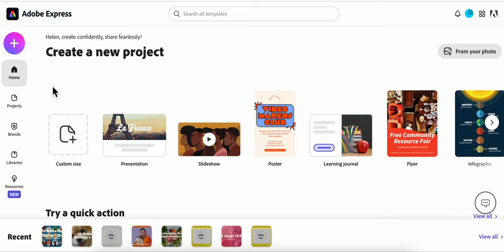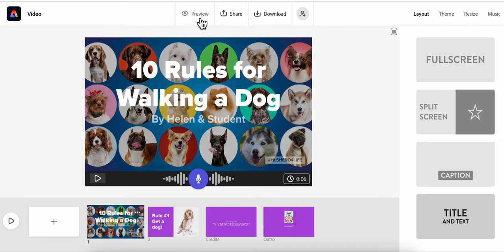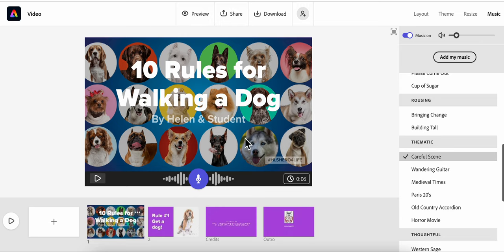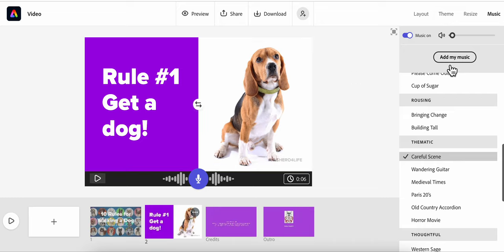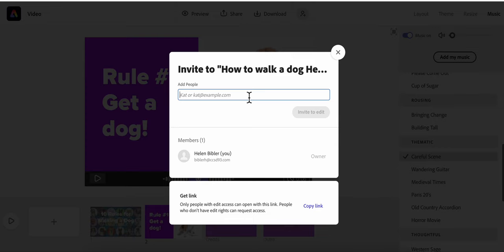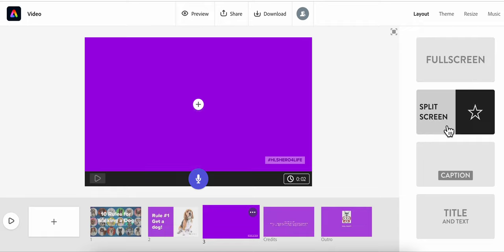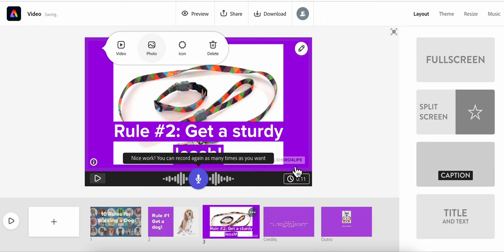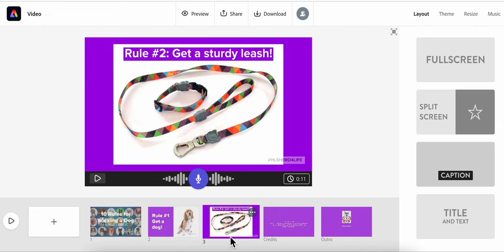Editing and Sharing Your File (Adobe Express)